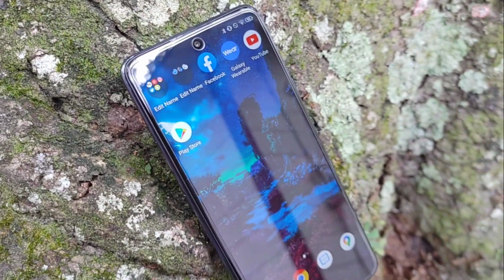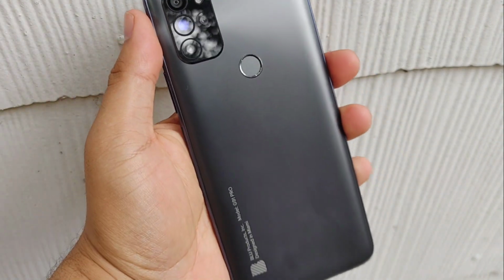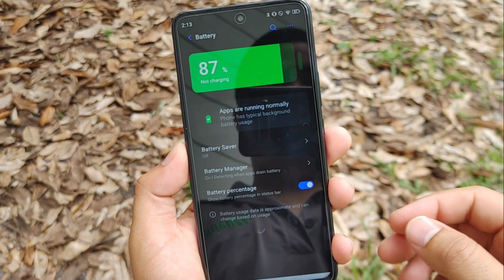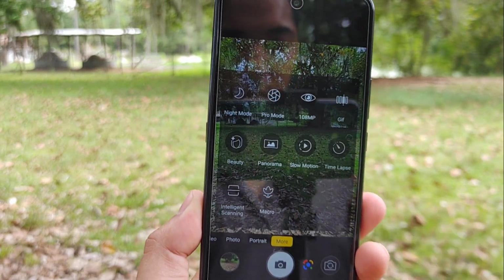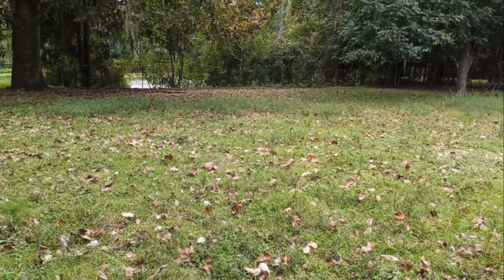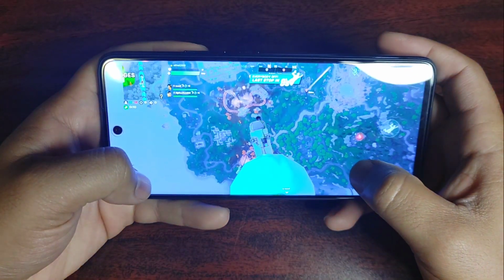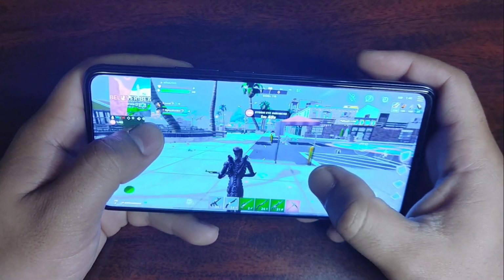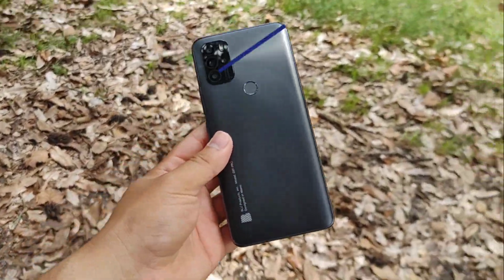Blu G91 Pro Review - Best Blu Phone Yet??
Hello! hope you guys are having a wonderful day! Today I'm reviewing the Blu G91 Pro. This device was sent to me by Blu Products which I'm extremely thankful for and I'm here to go over it!
in this video I will be talking about:
-build
-display
-camera
-battery
-Faceunlock/fingerprint
-gaming
-my thoughts
I make sure all my reviews are not biased and that they are a real as they can possibly be.
I truly enjoyed the phone despite some flaws. stick around to find out more!
I hope you guys enjoy it! heres the link to get the phone!:

BLU G91 Pro | 2022 | 3-Day Battery | Unlocked | 6.7” Full HD+ Display | 128GB | 48MP Quad Camera | US Version | US Warranty | Graphite